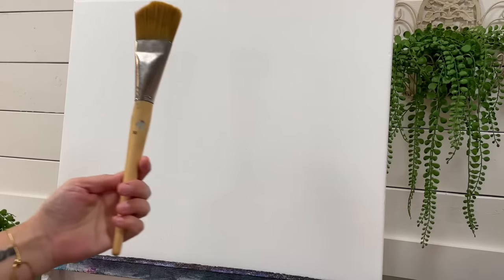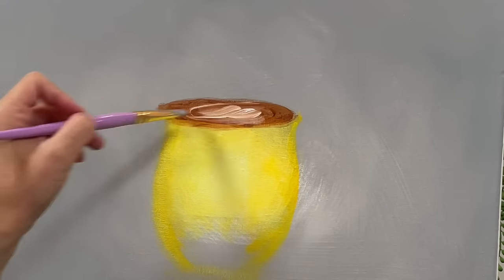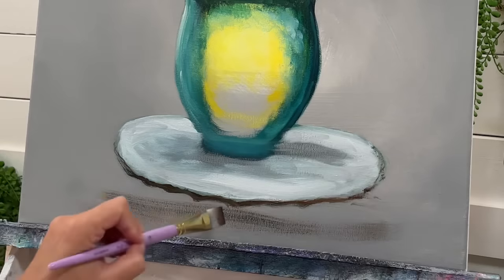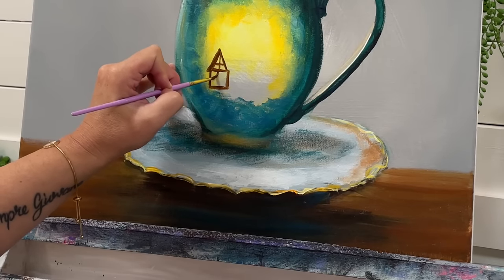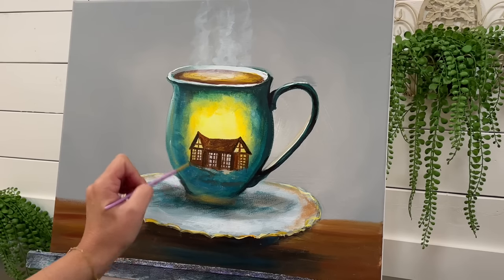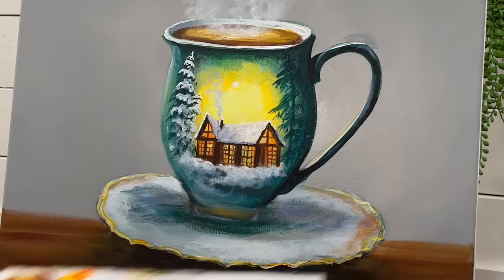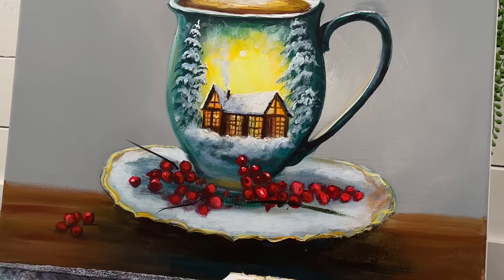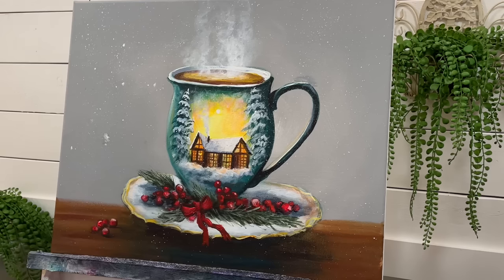How To Paint CUP OF CHRISTMAS 🎄 Acrylic Painting Tutorial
Supplies listed below:
Colours:
Titanium white
Mars black
Grey
Neon yellow cool and warm
Neon red
Napthol crimson
Light olive green
Hookers or sap green
Phthalo blue
Burnt Sienna
Brushes:
50 filbert for background - grey
20 flat
14 filbert
3 round
2 rigger/liner